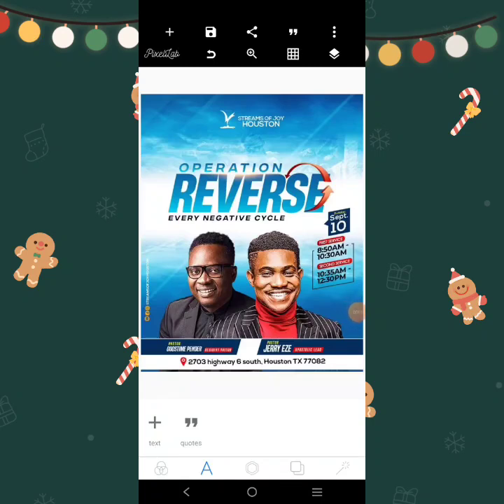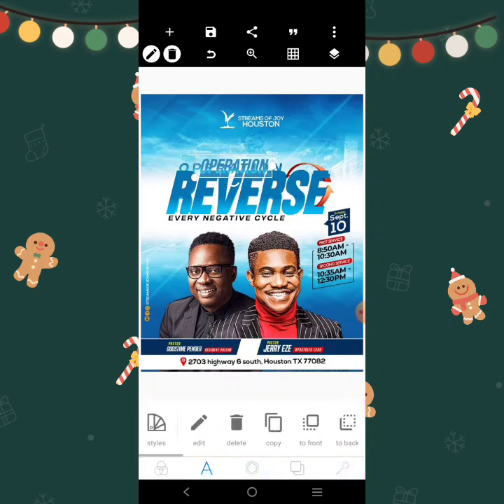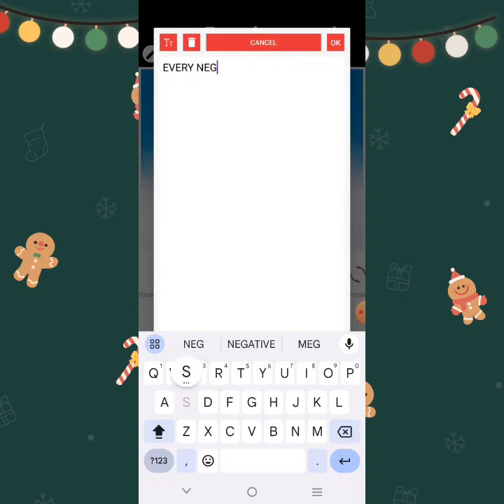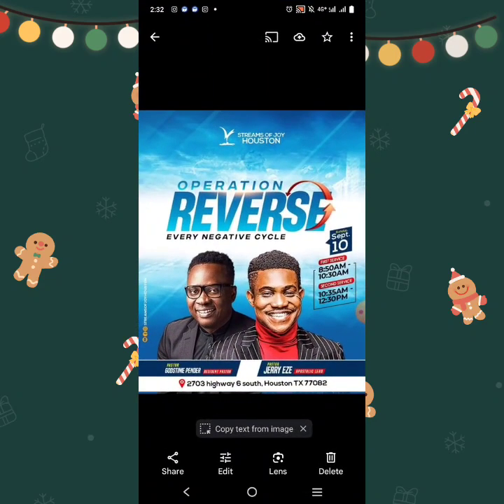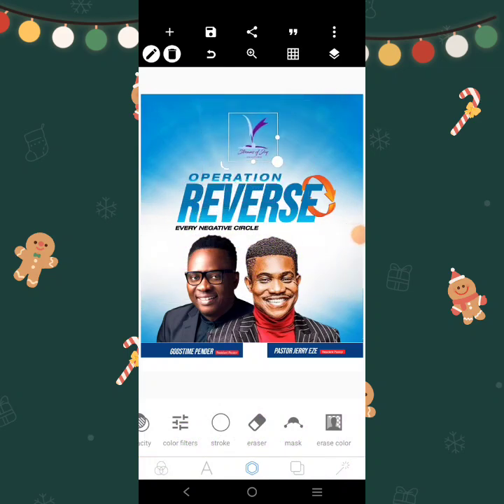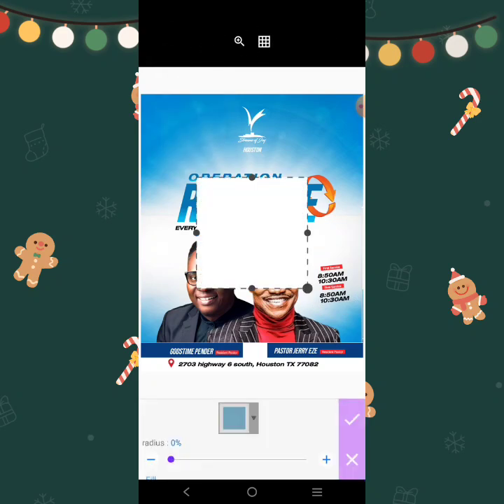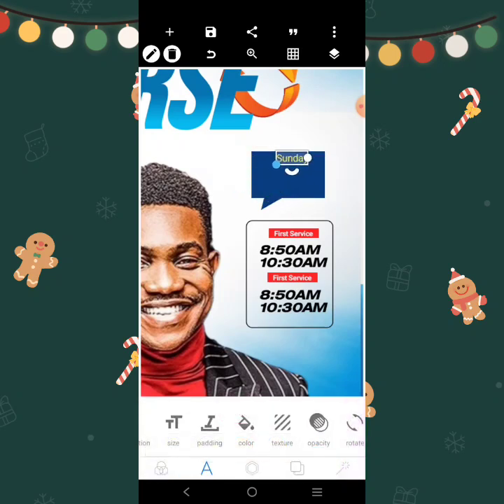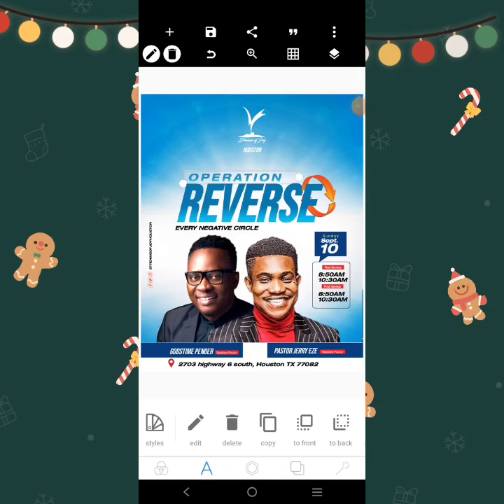Day 1: Church Flyer Design in Pixellab || Pixellab Tutorials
Today we will create a church Flyer Design in Pixellab. Church Flyer Design, Church Poster. Church Event Poster Design

Original design from Pinterest

✅ For stock Images: 👇

Freepik.com
Pexels.com
Pixabay.com

Church flyer design in photoshopChurch Flyer in Pixellab